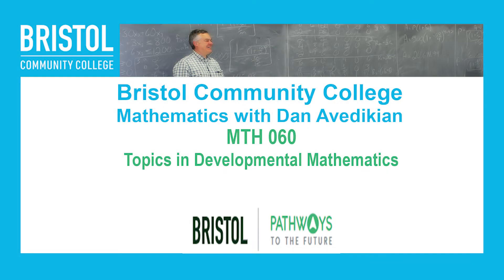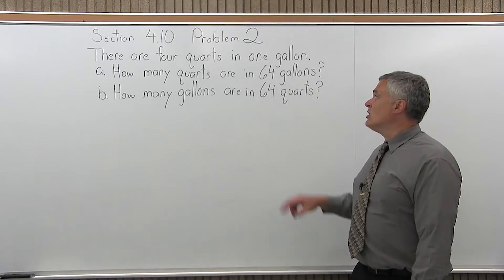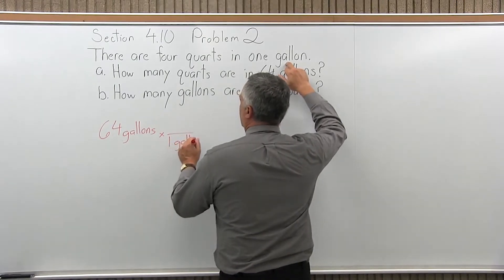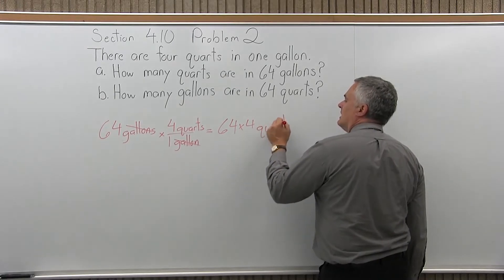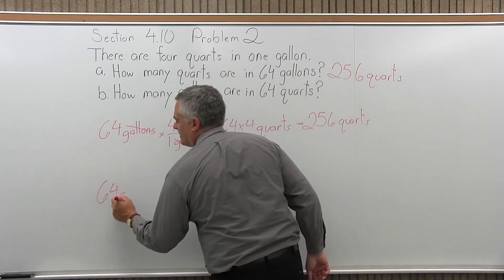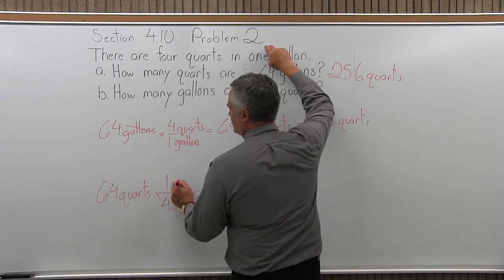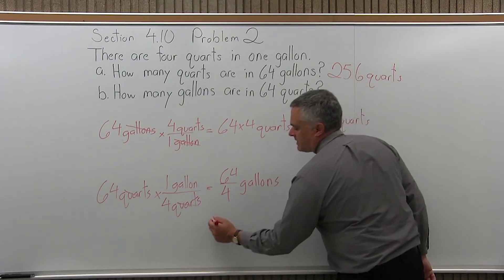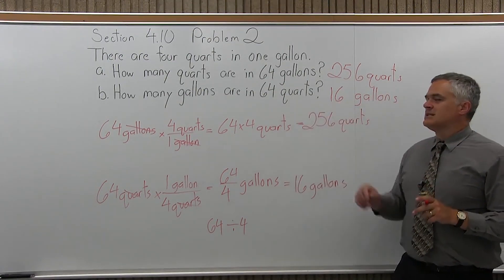MTH 060 : Section 4.10 Problem 2 - Mathematics with Dan Avedikian